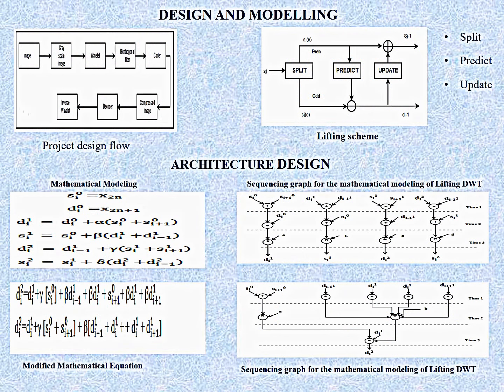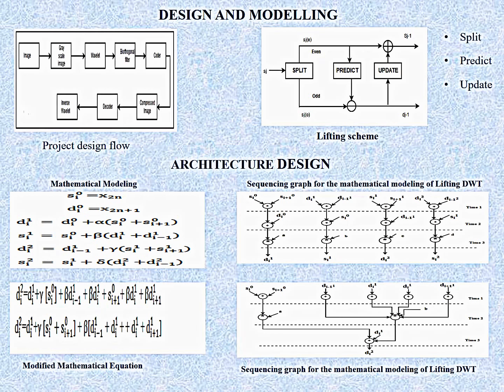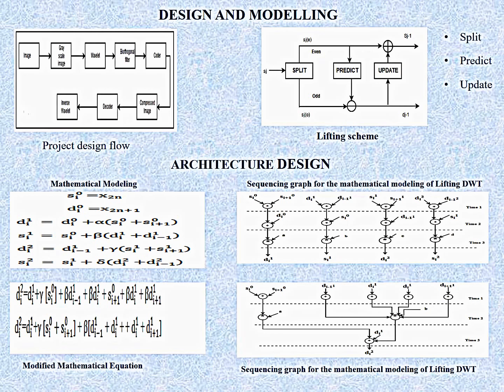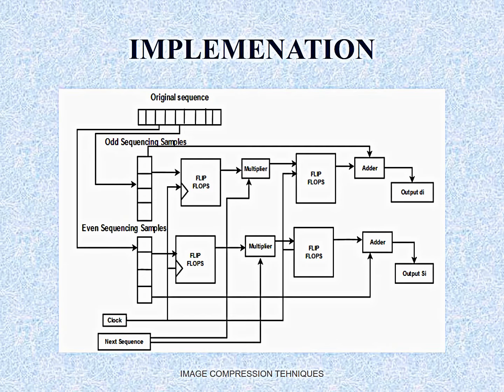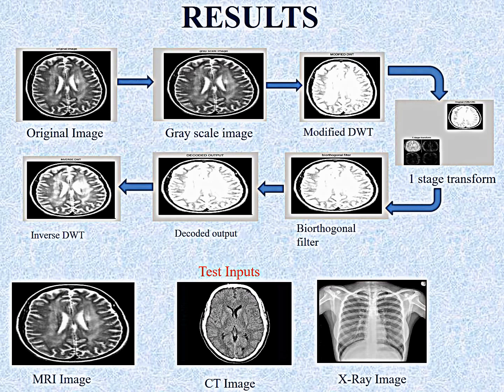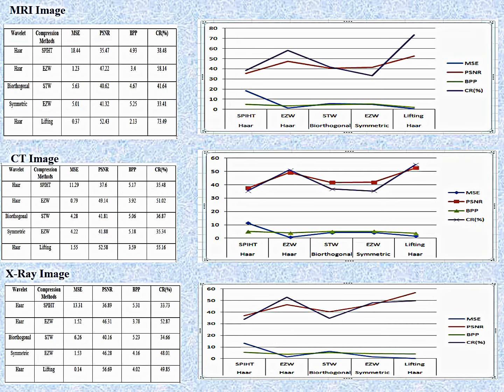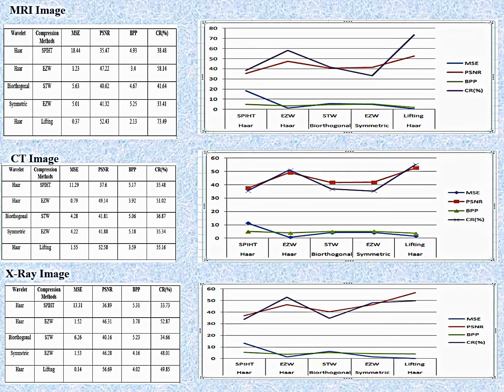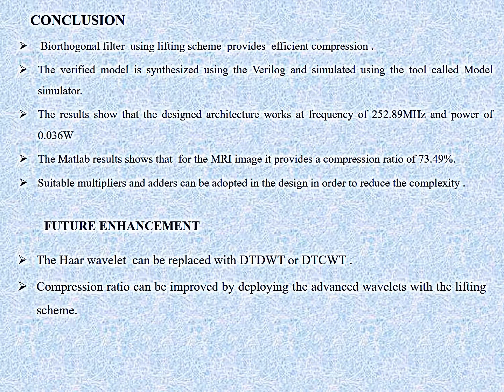Underwater Medical Image Transmission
4th International Conference on Green Computing and Engineering Technologies
(ICGCET®)
17 Aug - 19 Aug 2018
Aalborg University, Niels Bohrs Vej 8, Esbjerg, Denmark

2nd International Multi-Topic Conference on Engineering and Science

05-07 May 2019

Holiday Inn Mauritius Mon Tresor , Mon Tresor, Plaine Magnien, Mauritius.

4th International Conference on Recent Trends in Computer Science and Electronics

University of Hawaii, USA